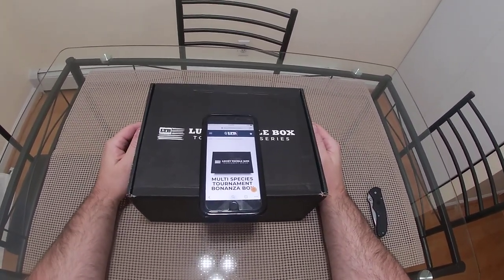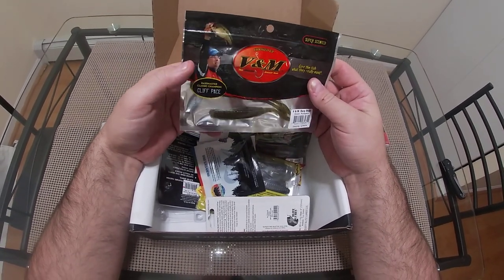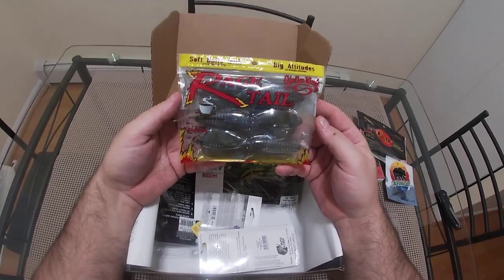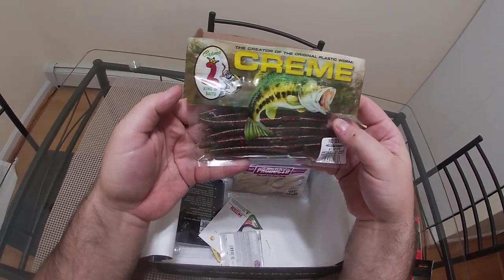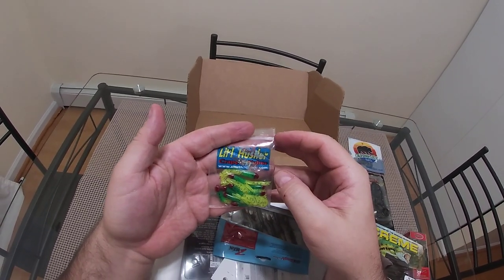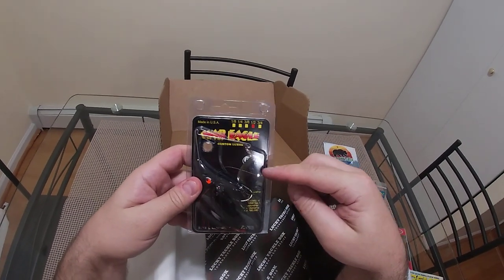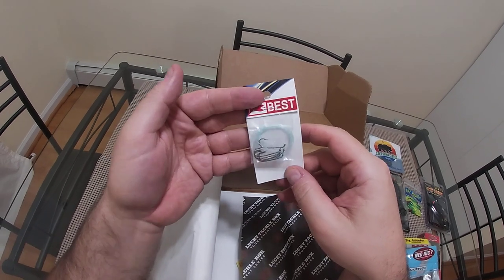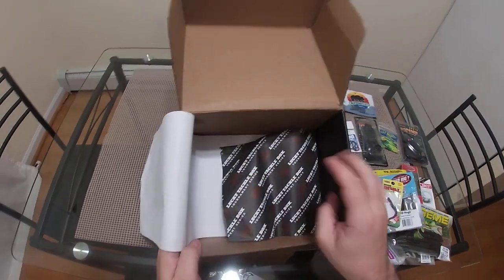Lucky Tackle Box Multi Species Tournament Bonanza Box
11/01/2019
Lucky Tackle Box has their Multi Species Tournament Bonanza Box on sale for $15. Here's what I got for $15. Is it a bargain? Heck yeah!